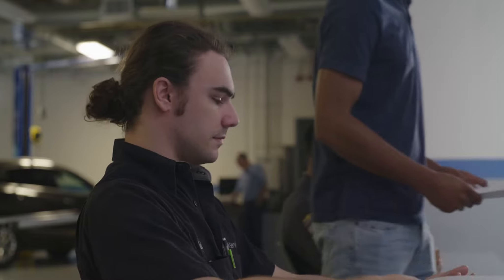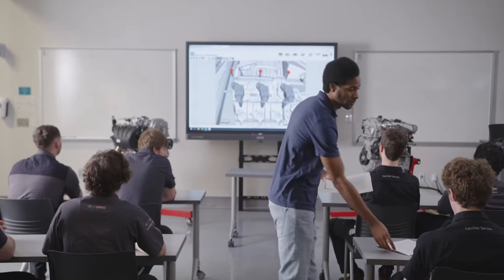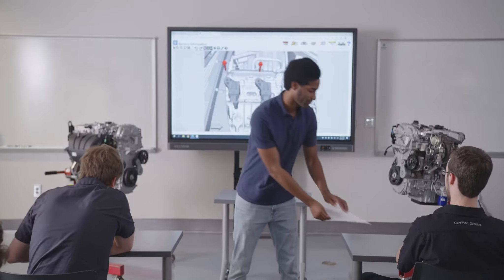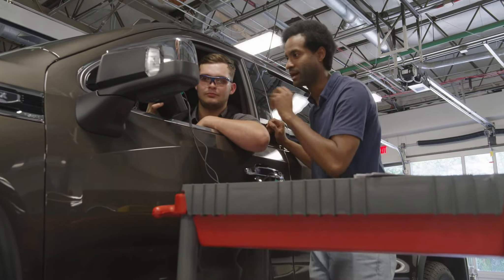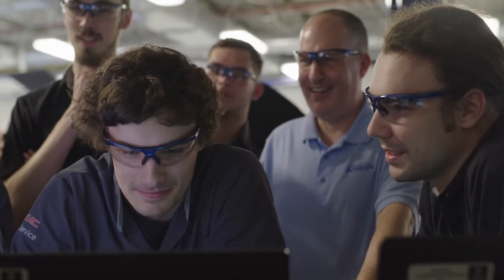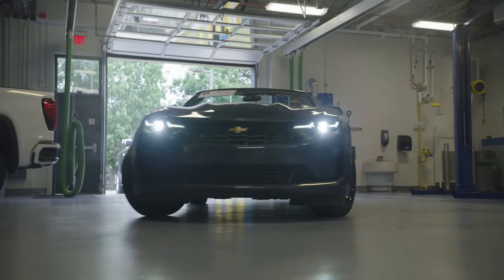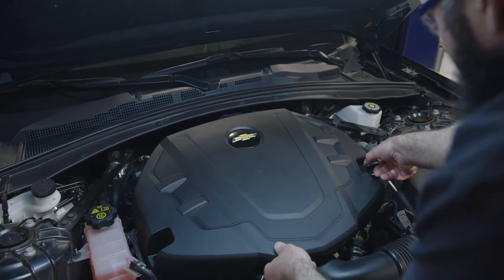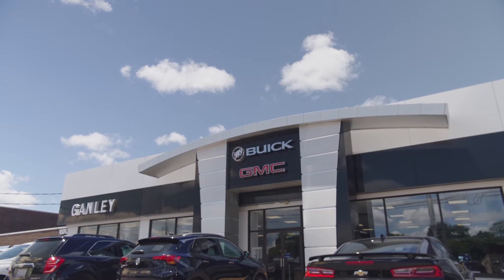General Motors Automotive Service Educational Program (GM ASEP) | Fox Valley Technical College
This General Motors Automotive Service Educational Program (GM ASEP) will give you the skills and experience to work in a GM dealership service department or AC Delco certified repair facility. Your training will help you become a top-level technician who specializes in the diagnostics and repair of GM vehicles, including on-vehicle computers, automatic transmissions, climate control systems, electrical systems and engines. You’ll work with the latest GM products and technology. This hands-on program will have you well on your way to a successful career as a GM certified technician.